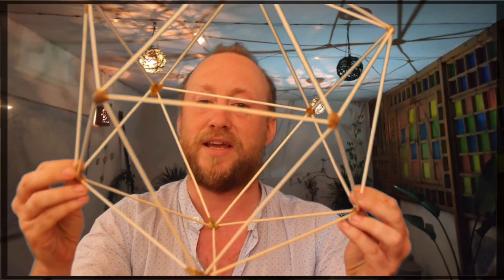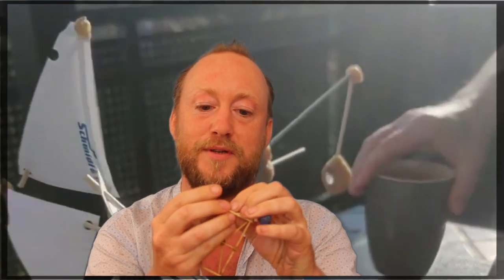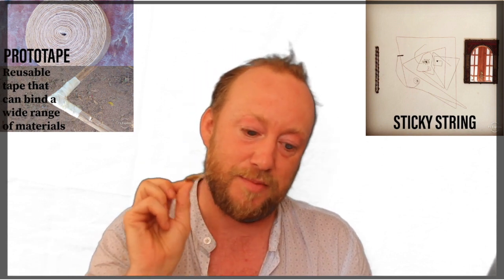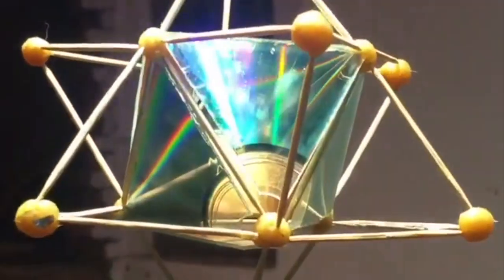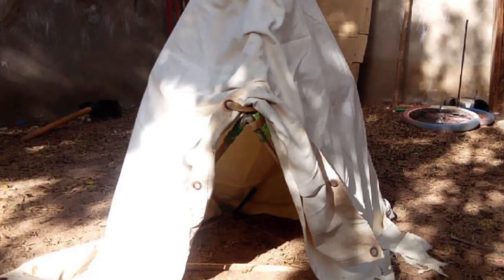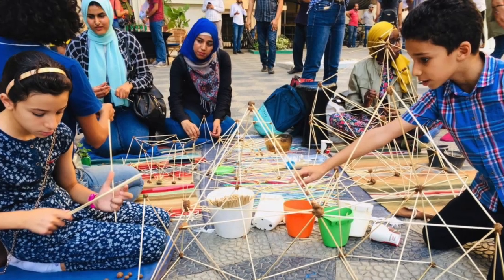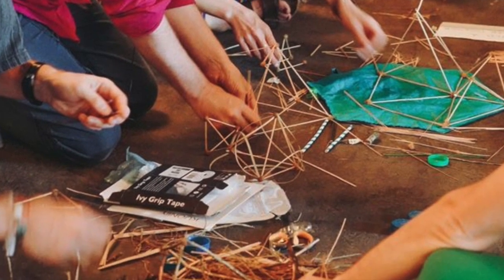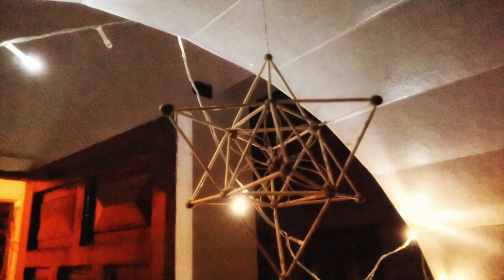Introduction to Beenius